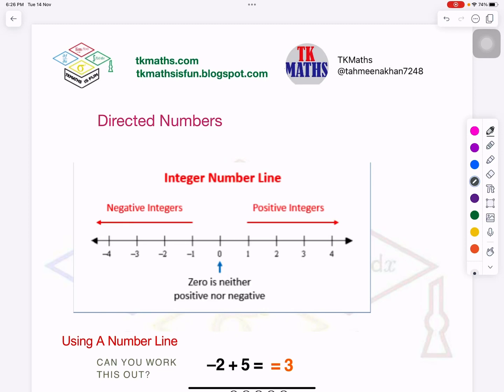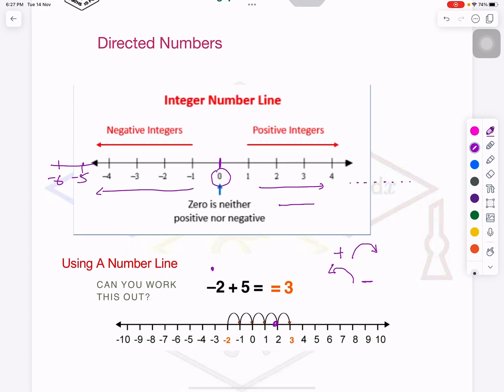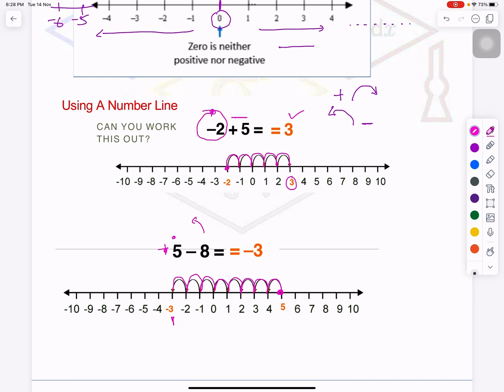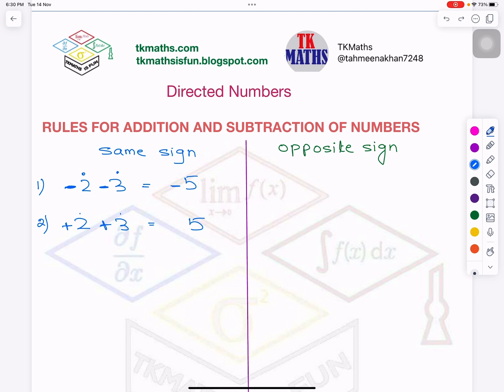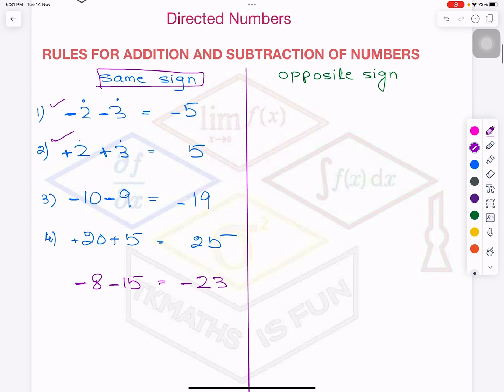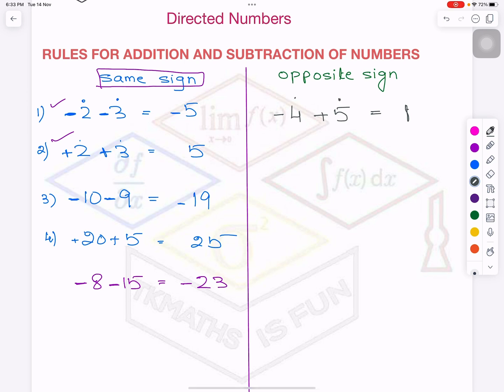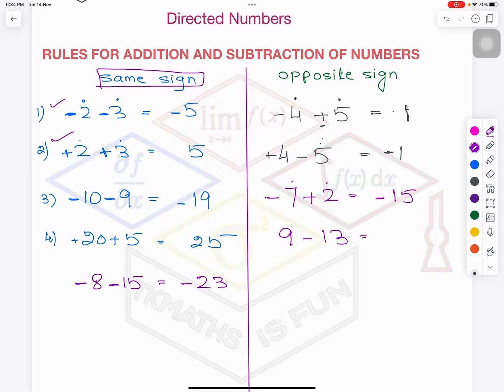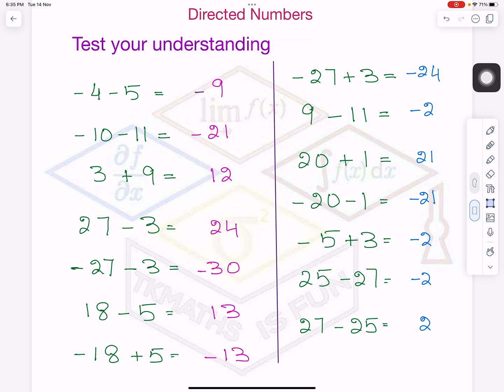TKMaths Secondary math Directed Numbers Addition and Subtraction 1